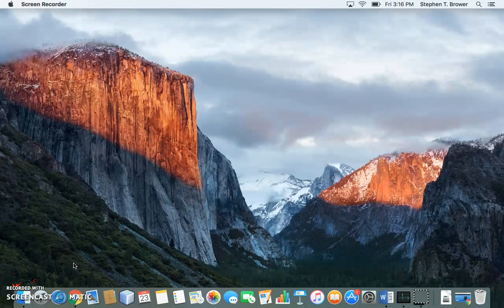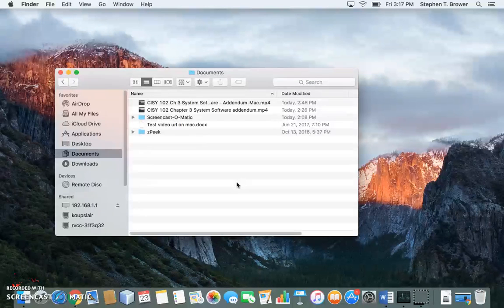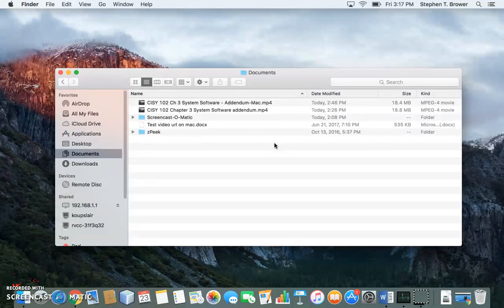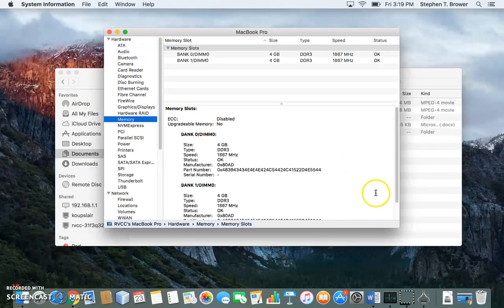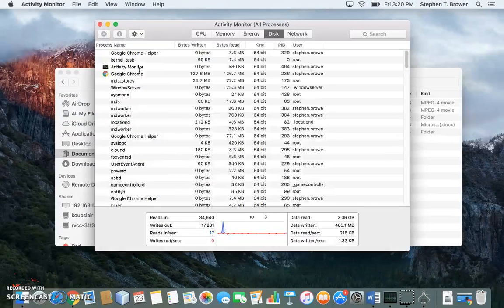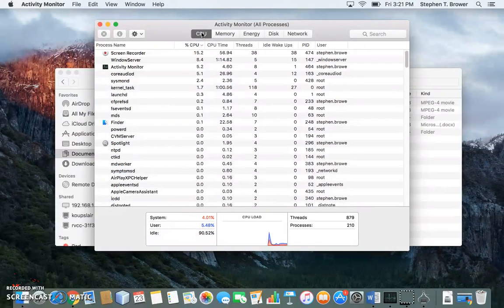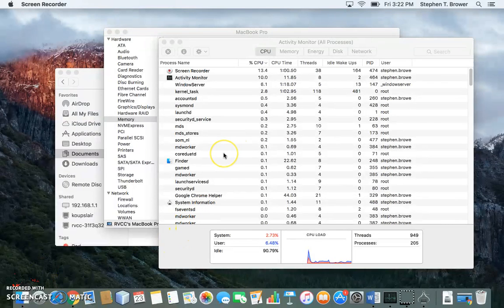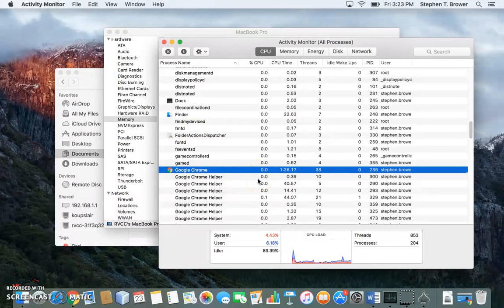CISY 102 Ch 3 System Software Mac GUI Addendum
Mac GUI Addendum - shows how to see some Systems Information and to kill a process